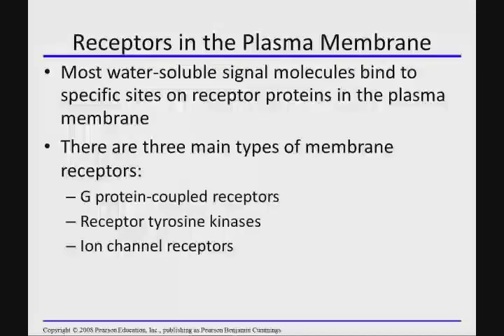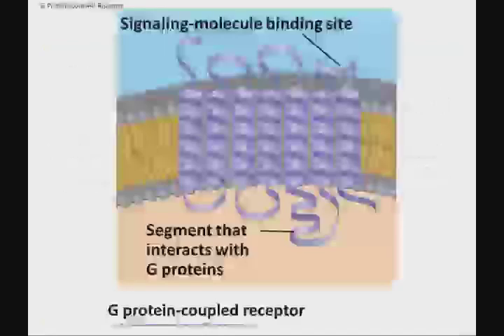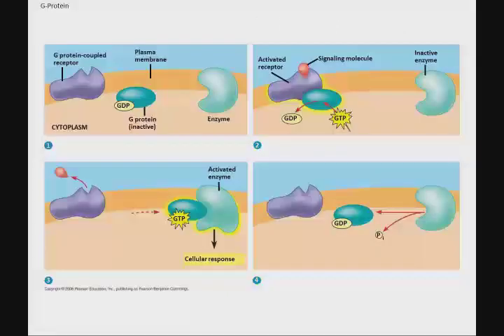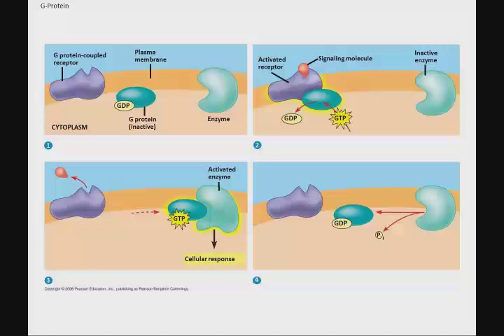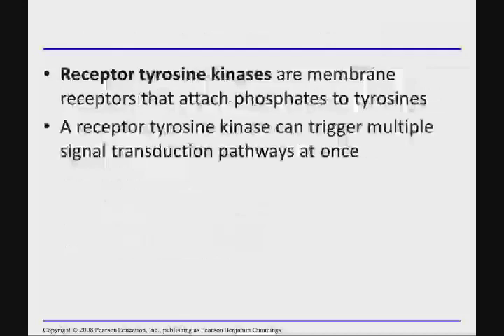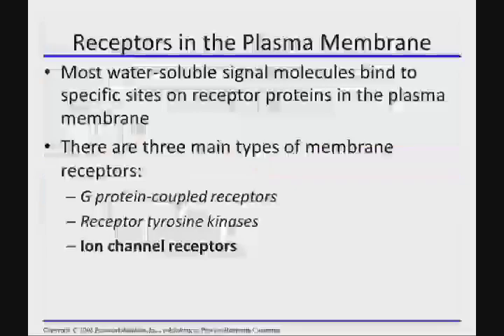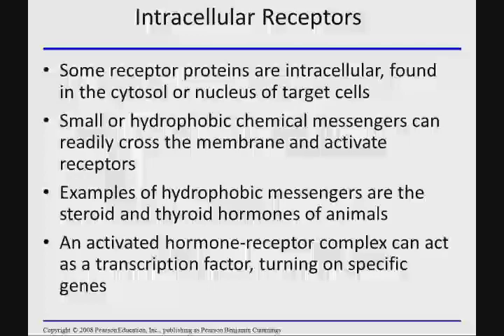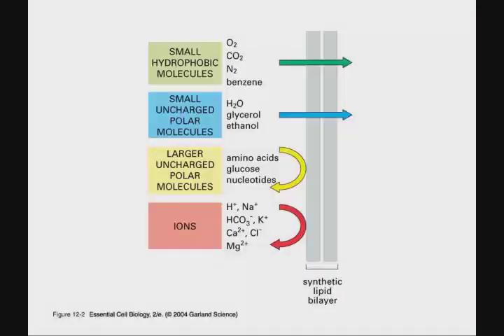11 03 Cell Signaling Receptors